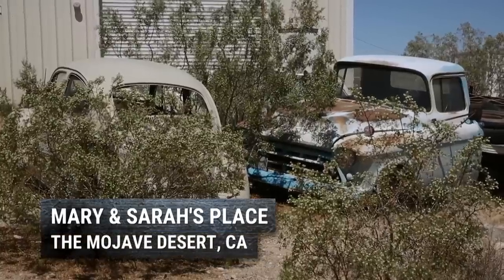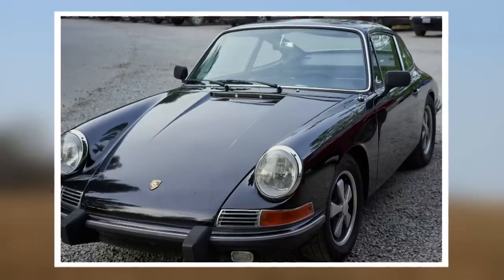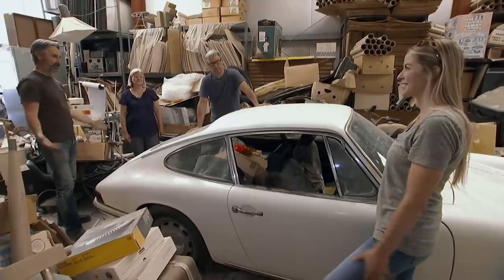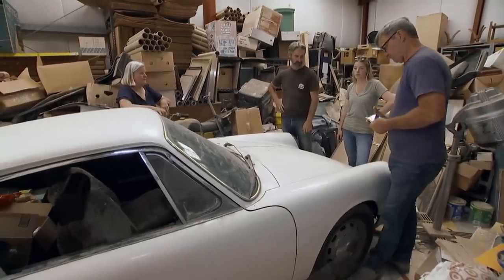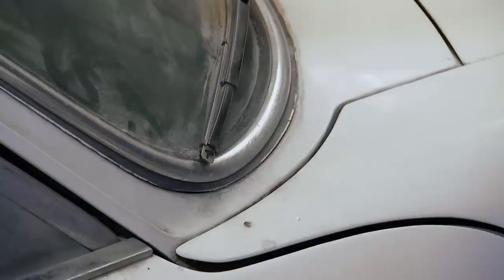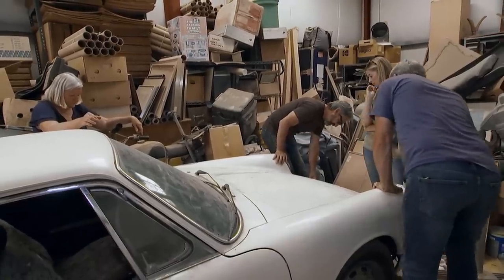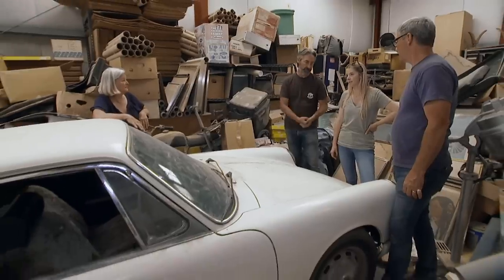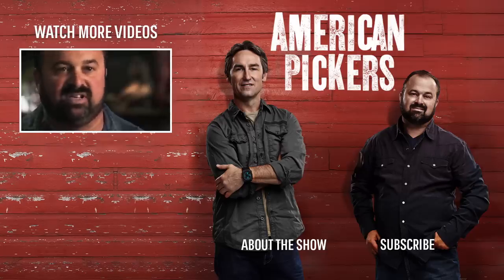American Pickers: Sleek Porsche 912 with a Hidden Surprise (Season 23)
The crew checks out a very solid Porsche 912, in this clip from Season 23, "Picture Perfect Pick."

Watch all new episodes of American Pickers, returning soon, and stay up to date on all of your favorite The HISTORY Channel shows